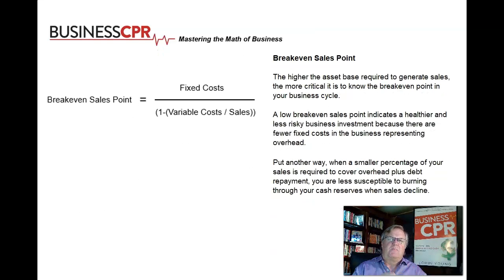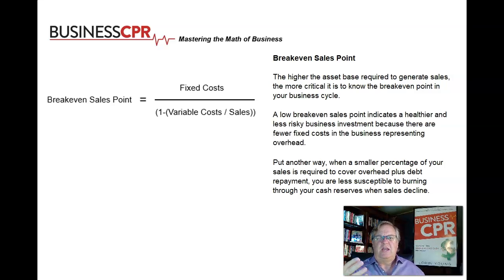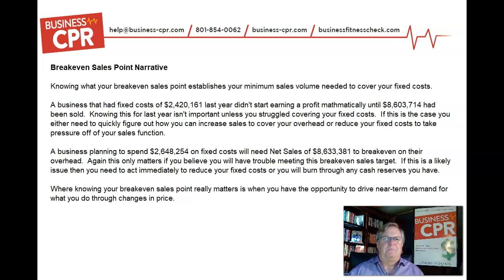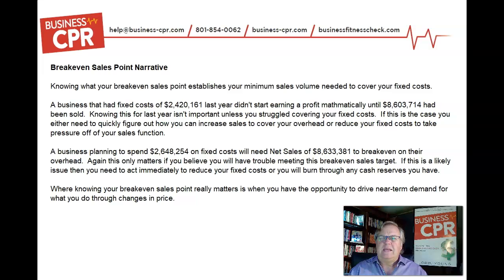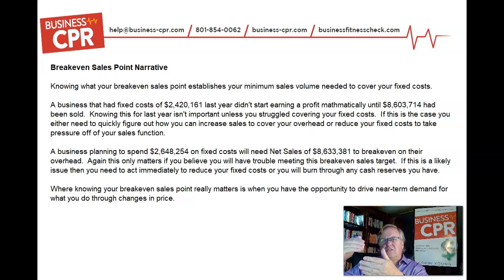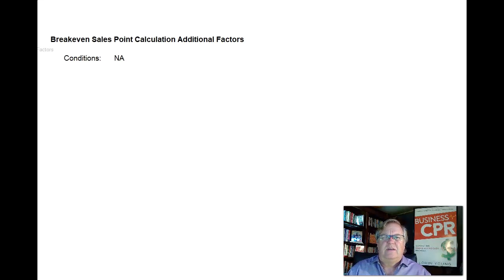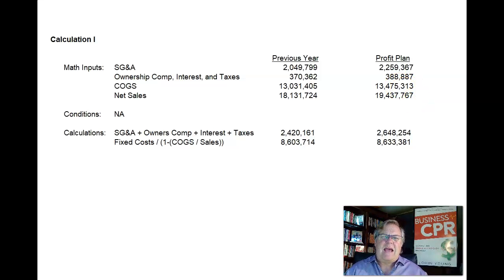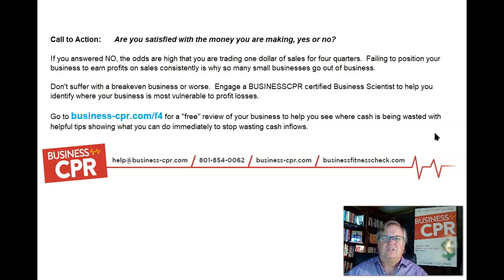How best to calculate your breakeven sales point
You achieve your breakeven sales point when revenue exactly equals the estimated total costs, such that loss ends, and profit begins to accumulate.  The higher the asset base required to generate sales, the more critical it is to know the breakeven point in your business cycle.

A low breakeven sales point indicates a healthier and less risky business investment because there are fewer fixed costs in the business representing overhead.  Put another way, when a smaller percentage of your sales is required to cover overhead plus debt repayment, you are less susceptible to burning through your cash reserves when sales decline.

Are you satisfied with the money you are making, yes or no?  If you answered NO, the odds are high that you are trading one dollar of sales for four quarters.  Failing to position your business to earn profits on sales consistently is why so many small businesses go out of business.

Don't suffer with a breakeven business or worse.  Engage a BUSINESSCPR certified Business Scientist to help you identify where your business is most vulnerable to profit losses.  for a "free" review of your business to help you see where cash is being wasted with helpful tips showing what you can do immediately to stop wasting cash